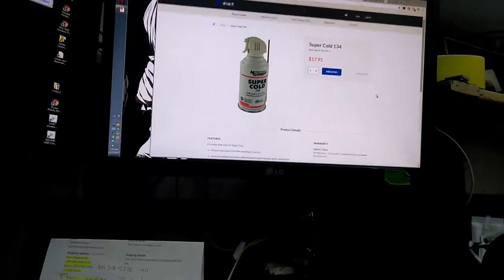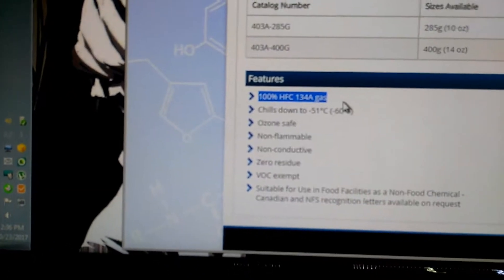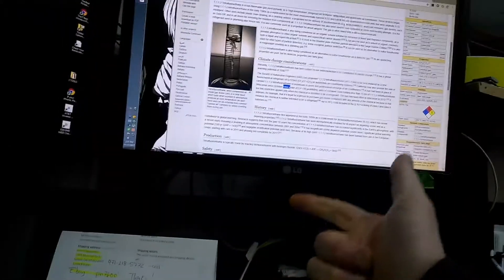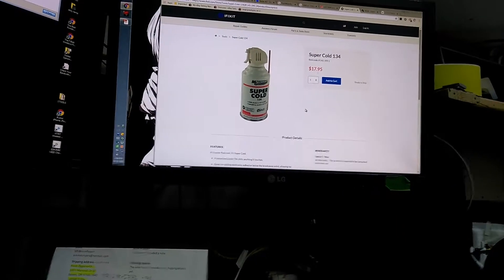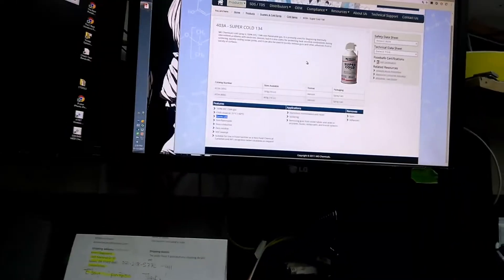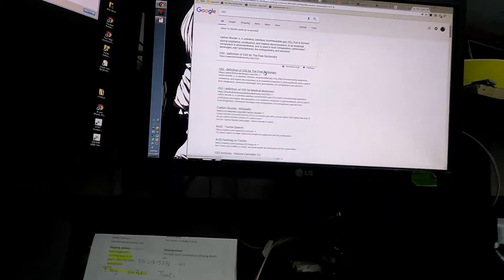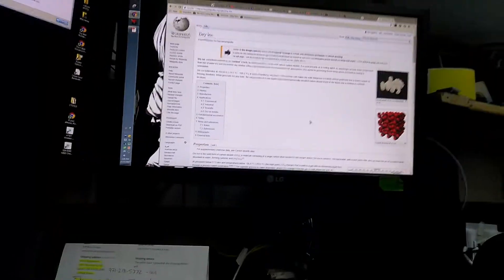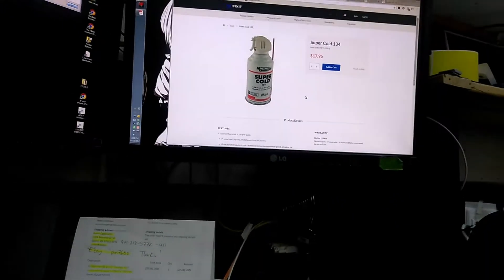Super cold 134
Rant on 134a refrigerant in a spray can..